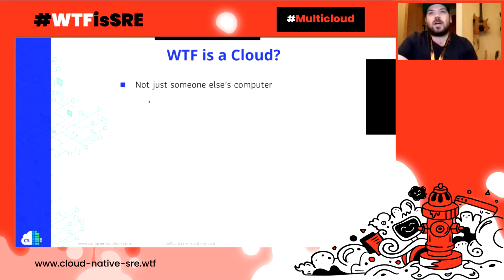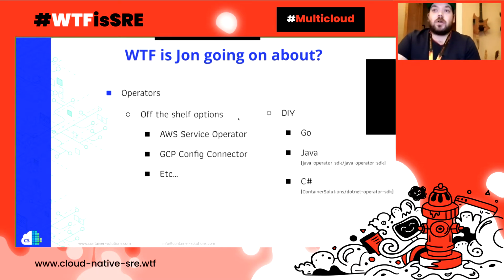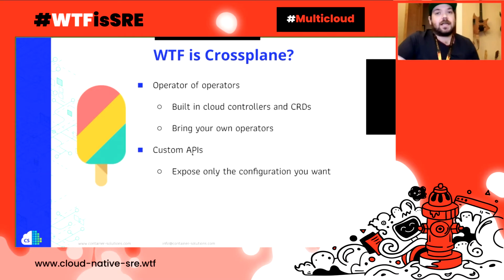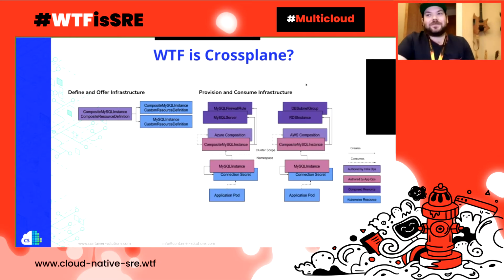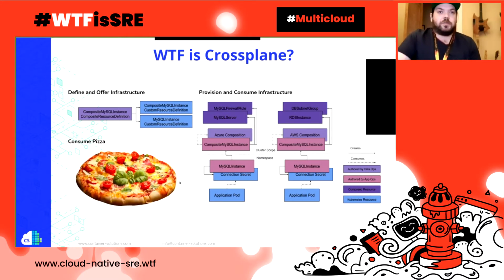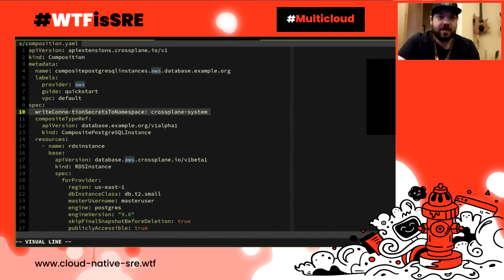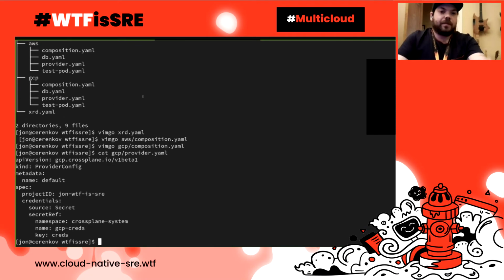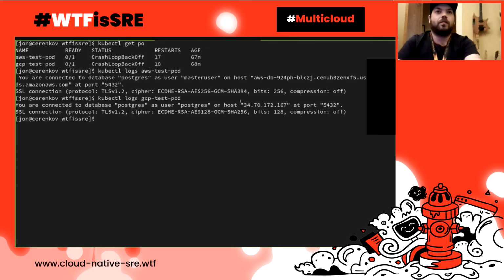Building a Unified Control Plane: Manage Everything from the Kubernetes API - Jonathan Gold